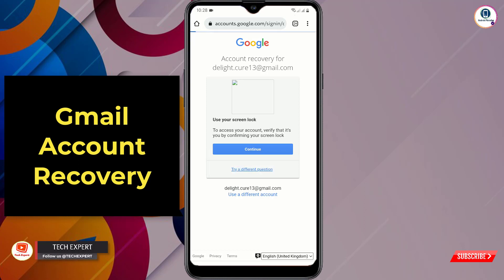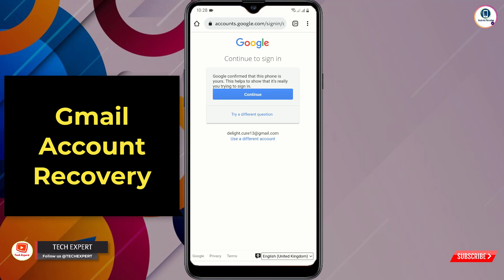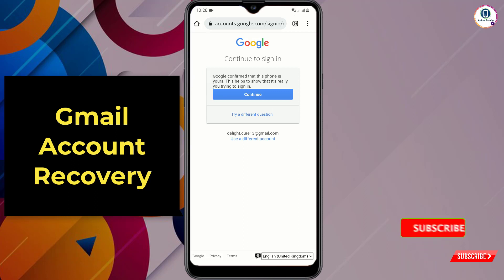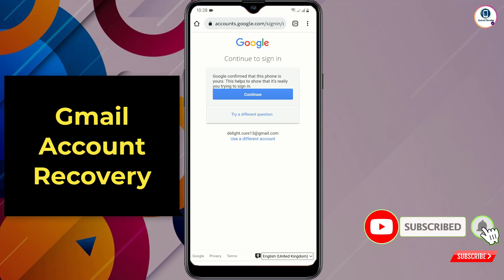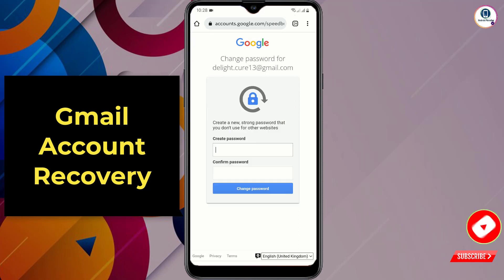How to Recover Gmail Account without Phone Number and Recovery Email 2024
In this video we’re going to show How to Recover Gmail Account without Phone Number and Recovery Email 2024. Gmail Account Recovery. Fix gmail couldn’t sign you in issue in a recognised device.

1. how to recover gmail account without phone number and recovery email 2024

2. How to recover gmail id 2024 cant sign into gmail

3. how can i recover my gmail account without verification code?

4. gmail account recovery without phone number and email

5. how to recover gmail account without phone number and recovery email

6. google couldn't verify that this account belongs to you

7. gmail account recovery without phone number and email

8. how to recover gmail id without recovery email

9. how to recover google account without phone number and recovery email

10. how to recover google account without phone number and recovery email

gmail recovery

gmail

ANDROID PARADISE

KEEP SUPPORTING